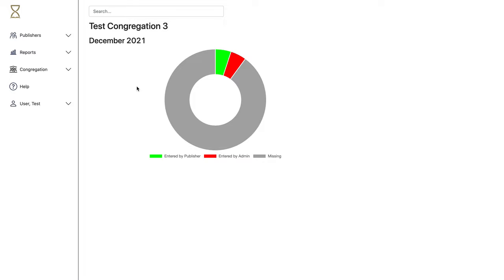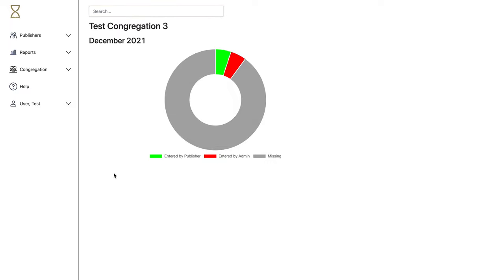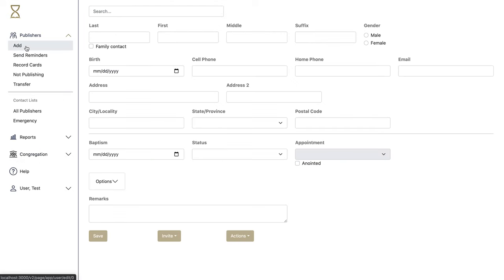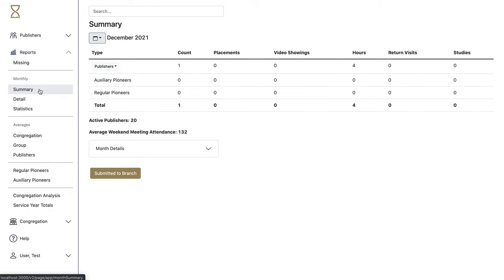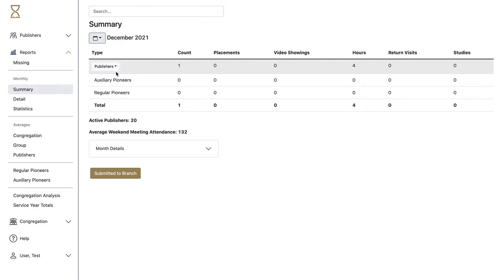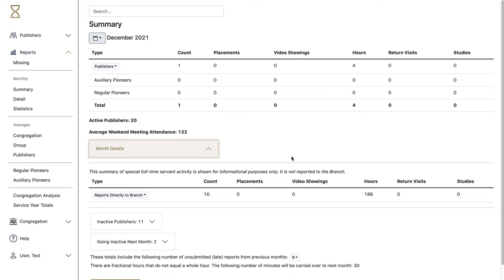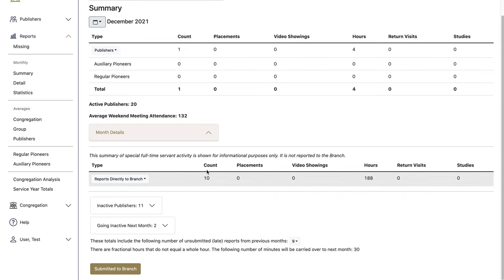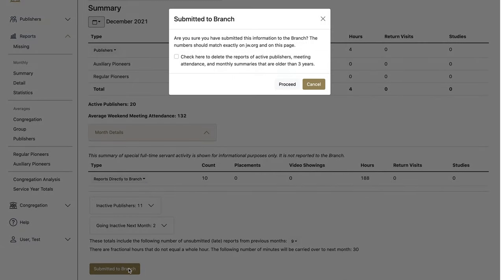Hourglass: First Month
Brief introduction to Hourglass and submitting your first month